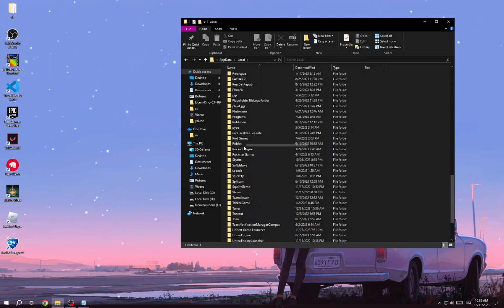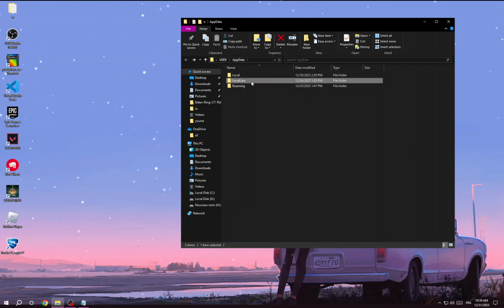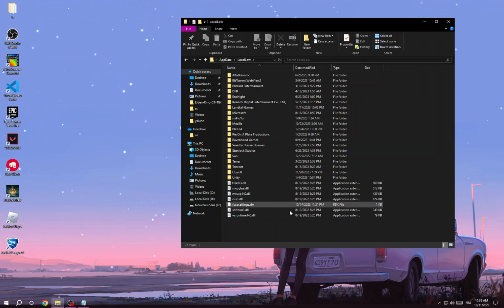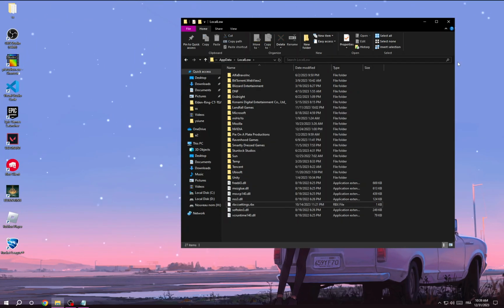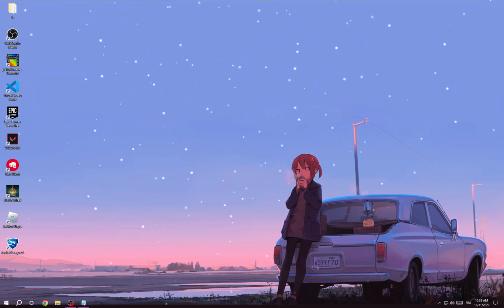How to Fix Roblox Client Not Loading - Loading Stuck Problem 2024: Comprehensive Tutorial! 2024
in this video we discuss :

Encountering issues with the Roblox client not loading and getting stuck in 2024 can be frustrating, hindering your gaming experience. This comprehensive guide offers step-by-step solutions and quick fixes to address the loading stuck problem effectively. Troubleshoot potential causes and follow this tutorial to optimize your Roblox client's loading process. Discover proven methods to ensure a smoother and uninterrupted gaming experience on Roblox. Follow this guide to fix loading issues and enjoy seamless gameplay in 2024.